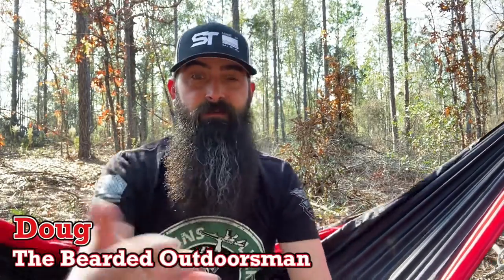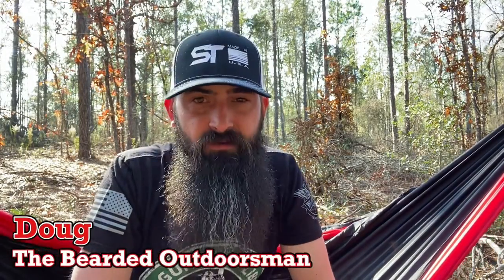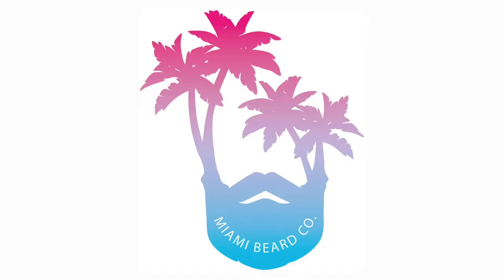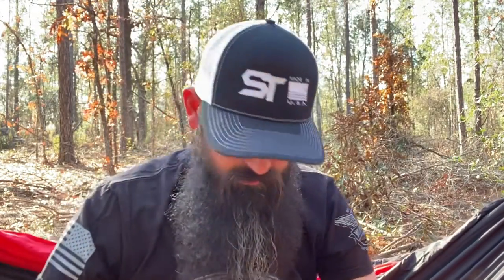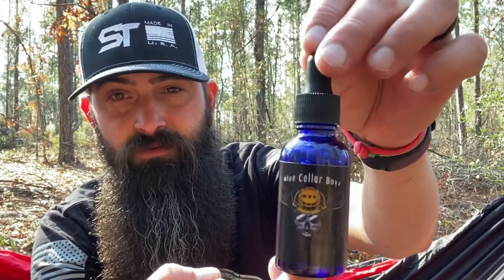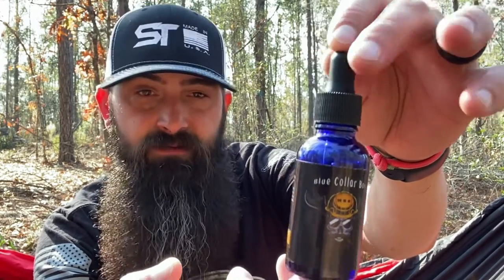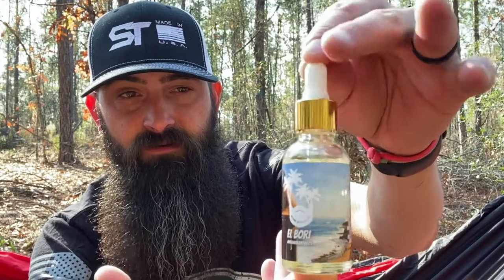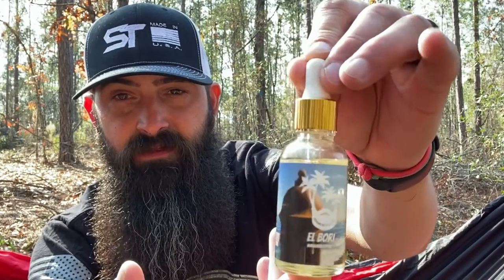Miami Beard Co / Update #1 (December YOTB)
Update 1 for our December company for Year of the Beard, Miami Beard Company. In this video we look at the scents El Bori and Blue Collar Boys.